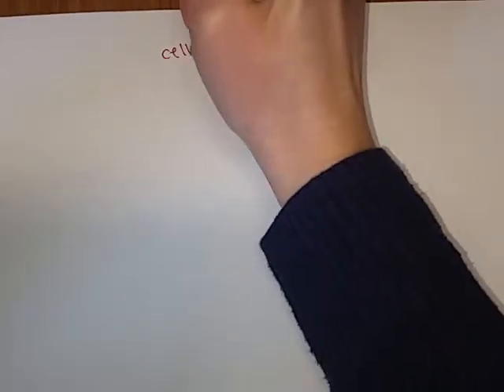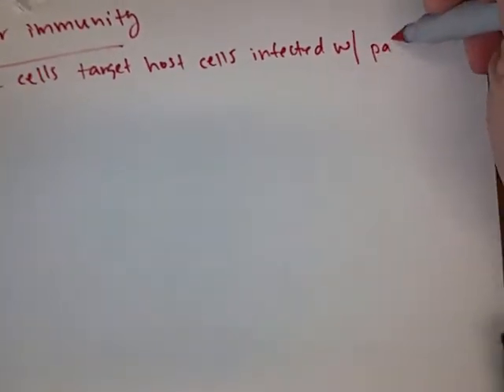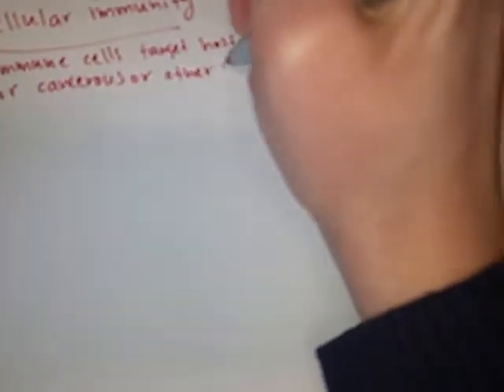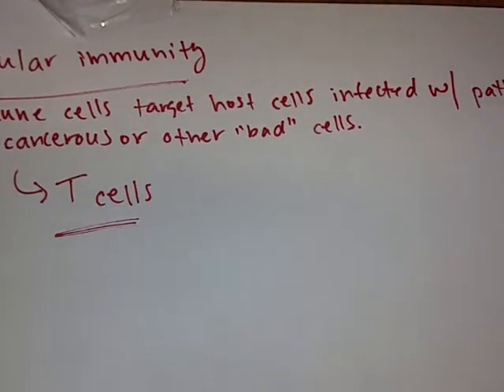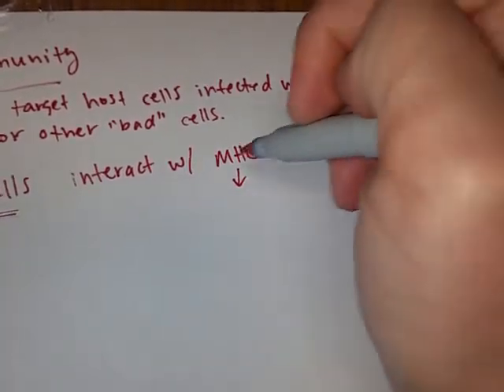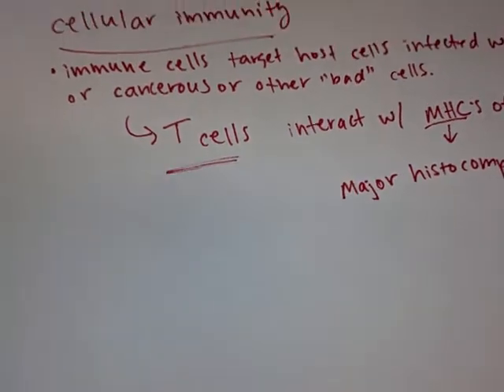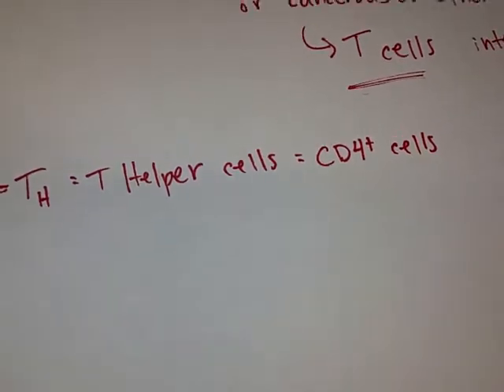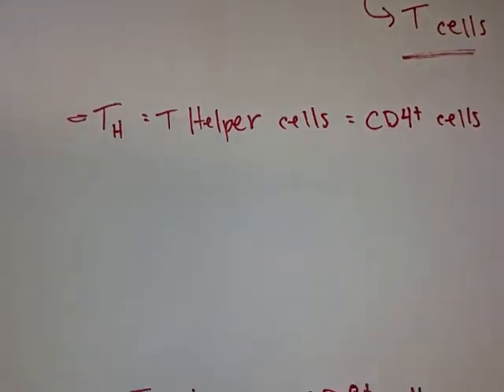17.02 Cellular Immunity Overview